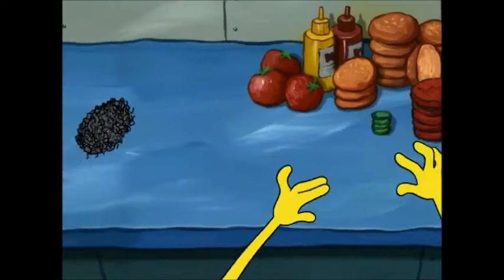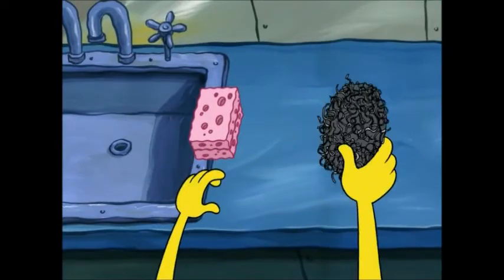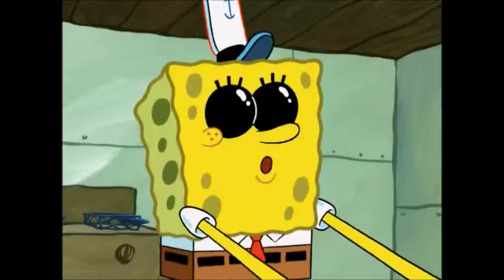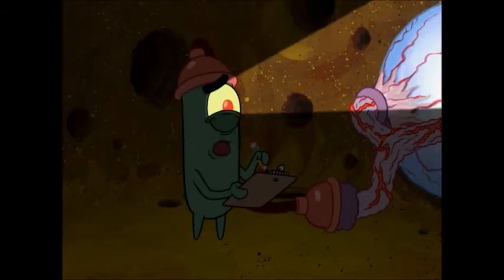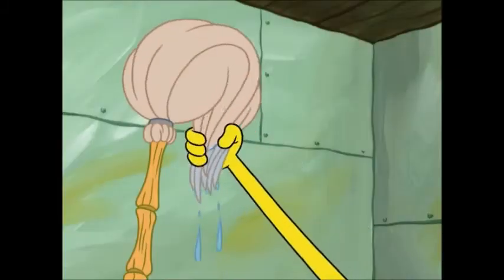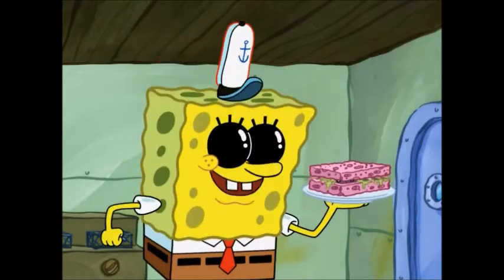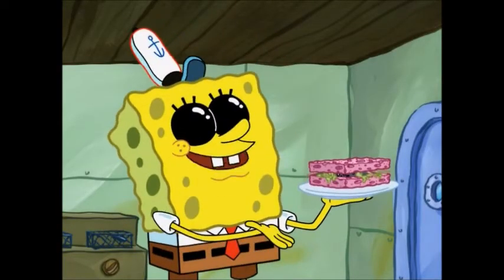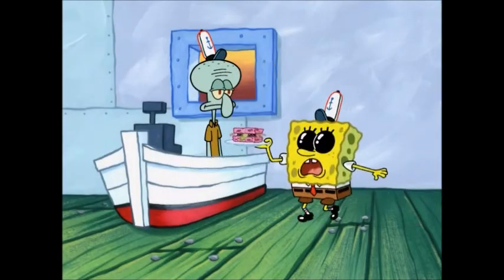SpongeBob SquarePants episode The Inside Job aired on February 13, 2013